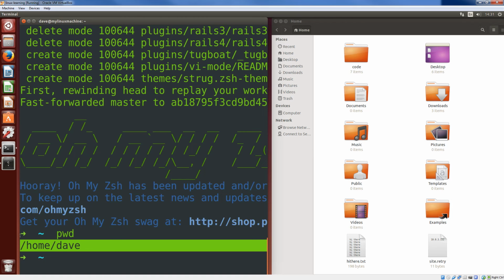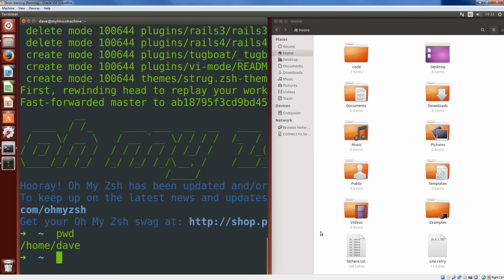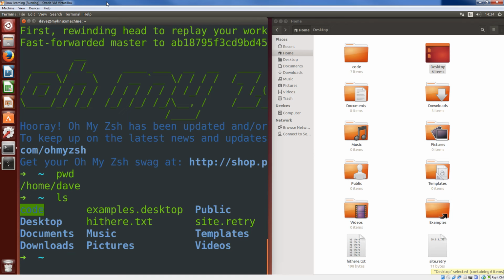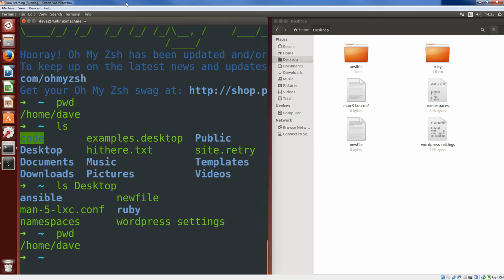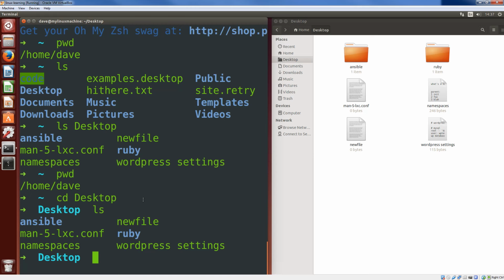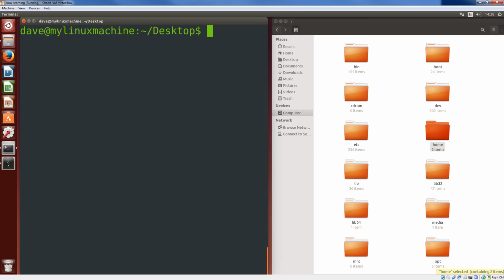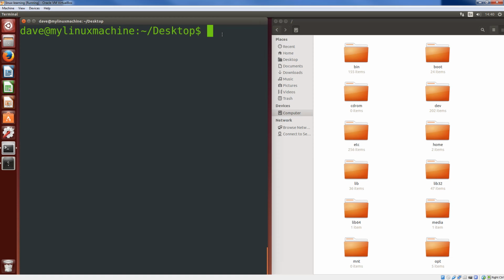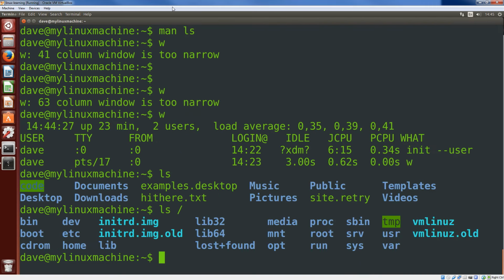Linux Command-Line for Beginners: Your First 5 Minutes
About the Video:

A super-basic introduction to the Linux command-line for beginners. I show the basic linux commands in a normal (point-and-click) graphical user interface, and then type out commands which do the same thing in a non-graphical environment ("the shell"). You'll learn:

1. How to see the current directory in the Linux filesystem.
2. How to change directories in Linux (with shortcuts).
3. How to see what's inside a directory.
4. (Bonus: where e-mail addresses came from!)
5. Where 'root' is on the filesystem.